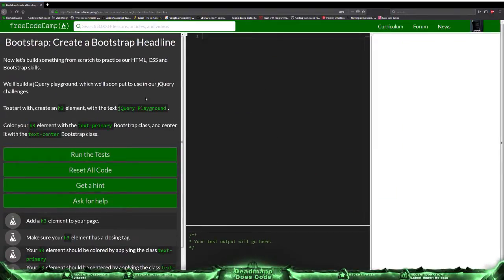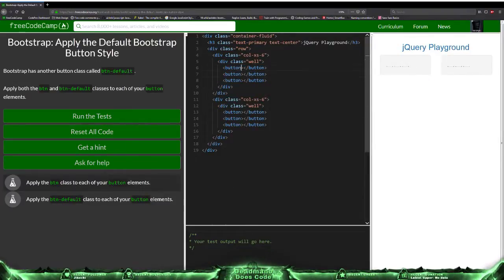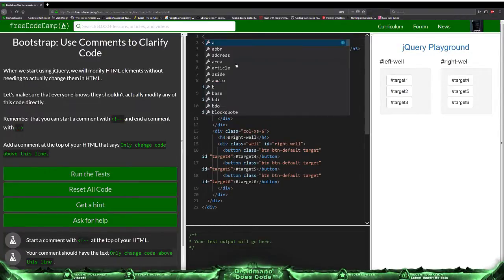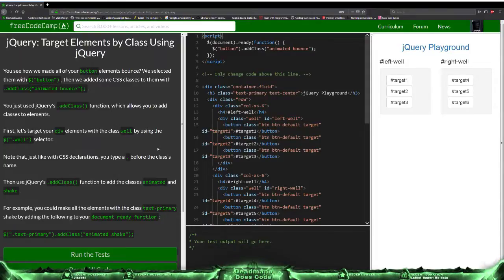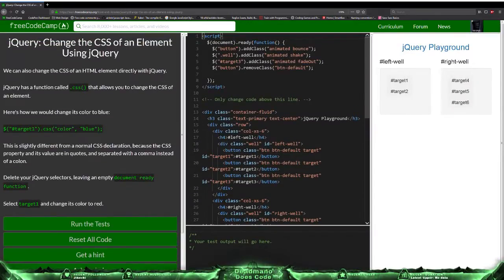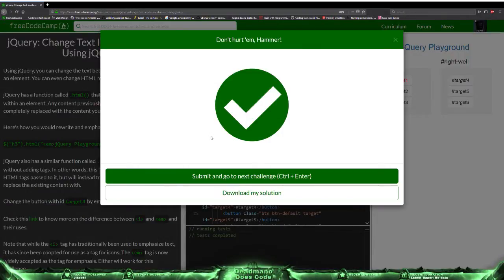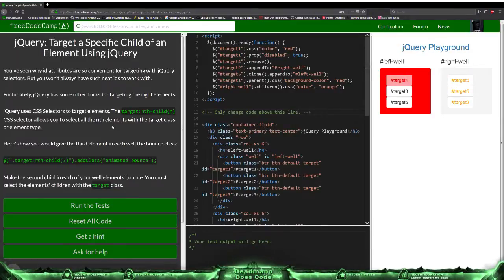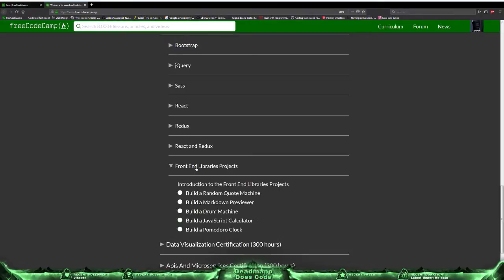100DaysOfCode Day 46/100 - Front End Libraries #1 (Part 2)